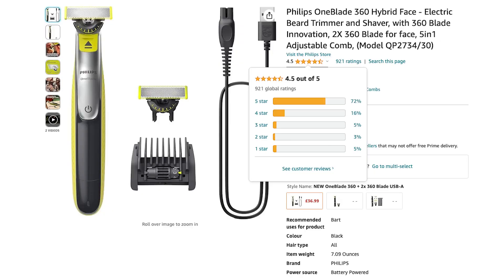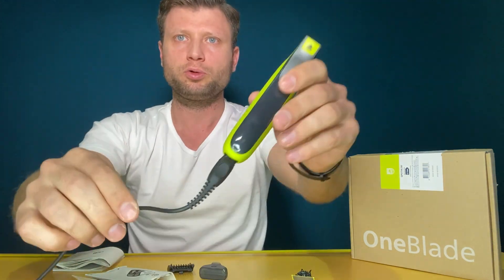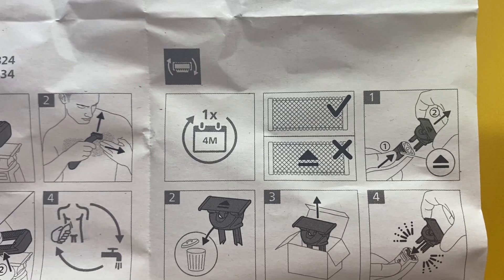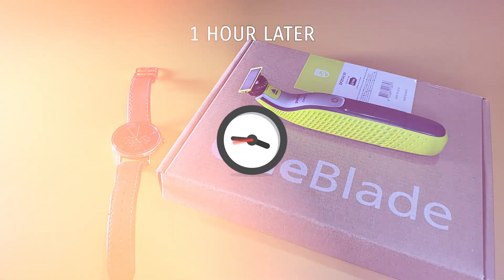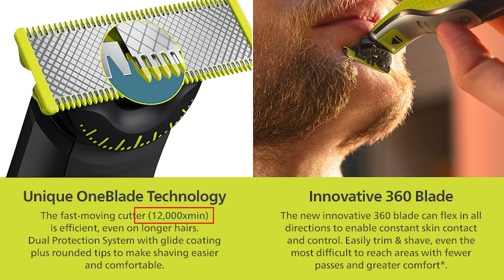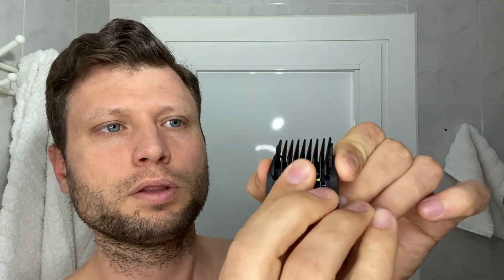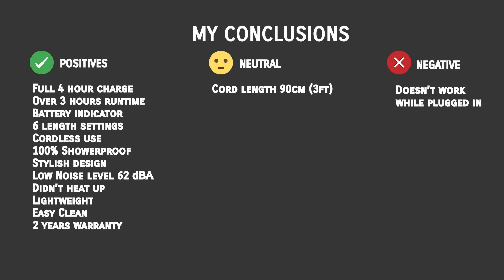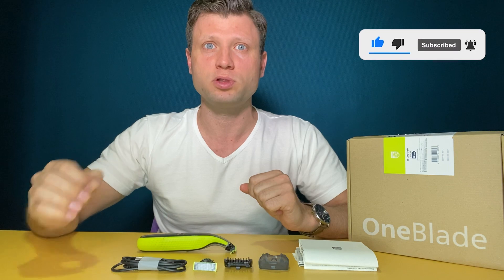Philips OneBlade 360 Trimmer Review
Full Review of Philips OneBlade 360

Amazon US + Canada
Amazon Europe
Amazon Australia

Every contribution helps me keep creating – thank you!

Philips OneBlade 360 Hybrid Face - Electric Beard Trimmer and Shaver, with 360 Blade Innovation, 2X 360 Blade for face, 5in1 Adjustable Comb, (Model QP2734/30)
Similar to QP2724, QP2834, QP2824

OneBlade technology: The fast cutting unit (12,000 per min) is efficient, even on long hair, and the dual protective system with anti-friction coating and rounded tips makes shaving easier and more enjoyable.
INNOVATIVE 360 BLADE - The blade moves in all directions and adapts to the contours of the face. This ensures constant skin contact and full control. Shave and trim easily, even on hard to reach
For every beard style: Trim your beard into a perfect three-day beard thanks to the adjustable 5-in-1 trimming attachment (1-5mm). Style precise contours thanks to the double-sided blade and effortlessly shave any hair length.
ANYWHERE & ANYTIME: OneBlade is 100% waterproof, so it can also be used in the shower. The 60-minute battery with USB-A charging cable and compact handle make it the perfect travel companion.
International products have separate terms, are sold from abroad and may differ from local products, including fit, age ratings, and language of product, labeling or instructions.

Product description
The Philips OneBlade 360 is a revolutionary new hybrid styler that can trim, shave and create clean lines and edges, on any length of hair. Forget about using multiple steps and tools. OneBlade does it all. Its shaving technology features a fast-moving cutter that moves up to 12000x per minute, which powers through any length of hair. Its dual protection system – a glide coating combined with rounded tips – makes shaving easier and more comfortable. The Innovative 360 Blade moves in all directions and adjusts to every curve of your face to maintain constant skin contact, while enabling control at all times. Easily trim & shave, even the most difficult-to-reach areas with fewer passes and greater comfort*. You get 2x 360 Blade and an adjustable trimming comb with 5 length settings from 1-5mm for your face. Each replacement blade can last up to 4 months** and is effortlessly easy to use. You can also use it wet or dry, with or without foam, creams, or gel or in the shower, making this a great trimmer/ razor choice for men. Time to get your perfect facial style and stubble.
*vs its predecessor
 **Replace every 4 months for the best shaving experience. Based on 2 full shaves per week. Actual results may vary.